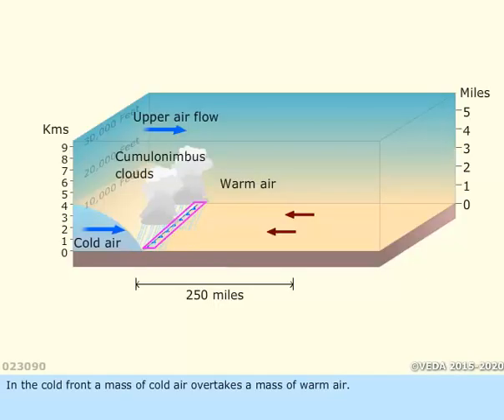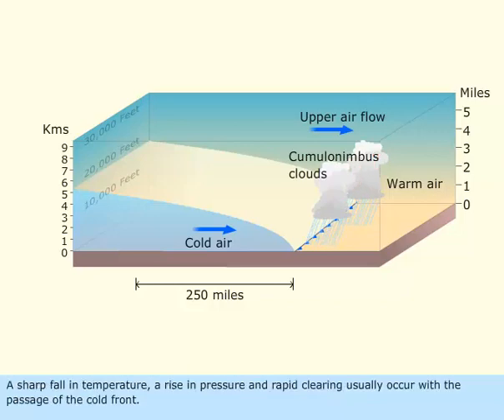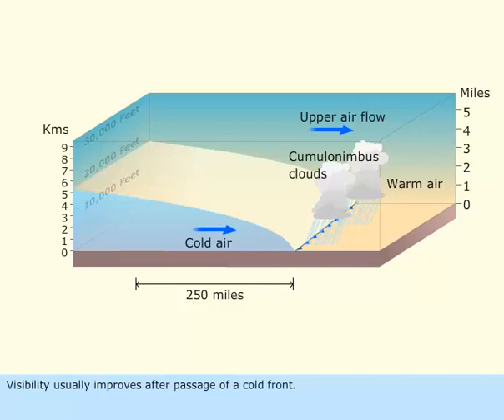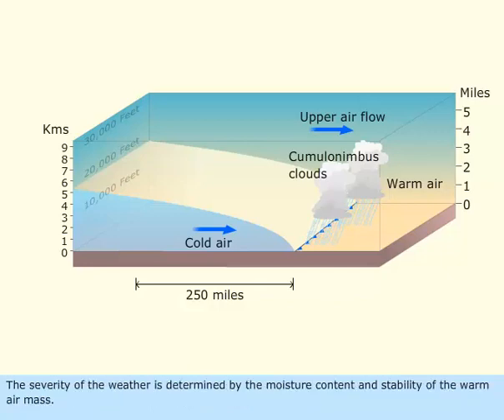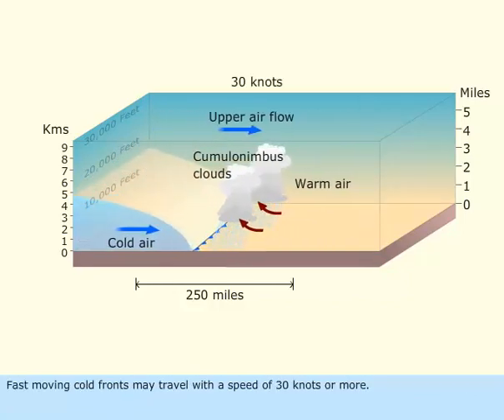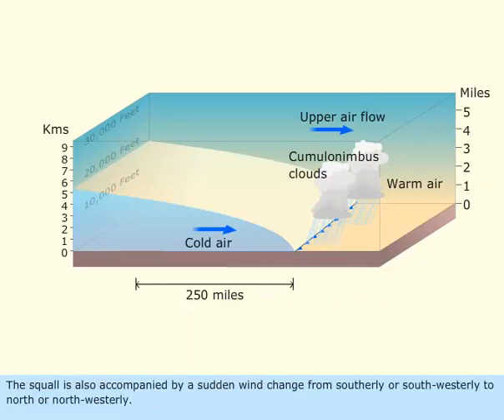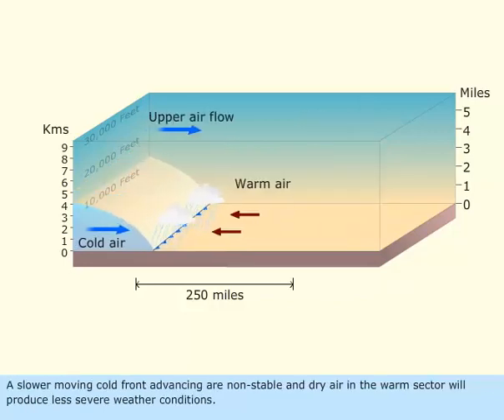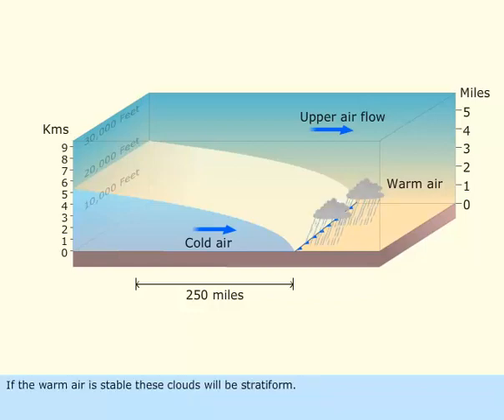Cold Front | Marine meteorology | Merchant navy